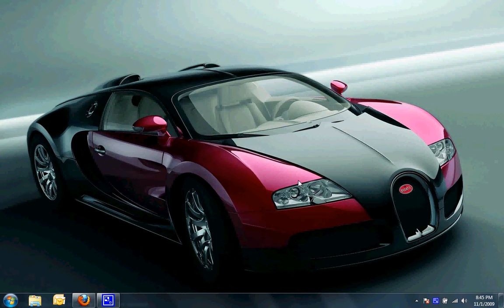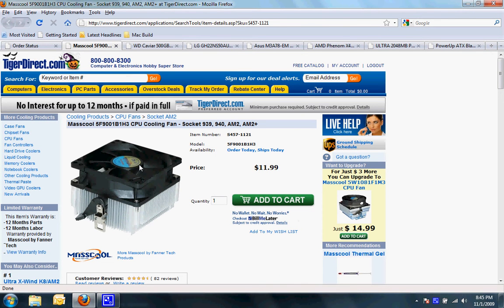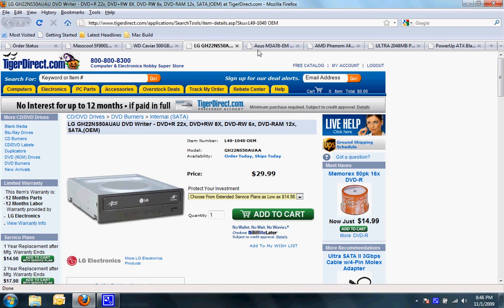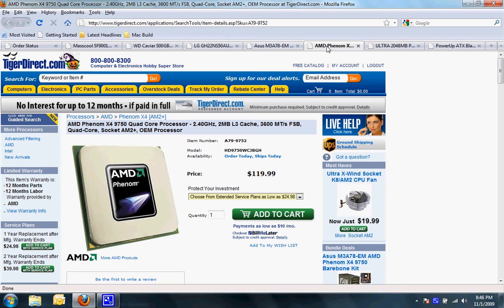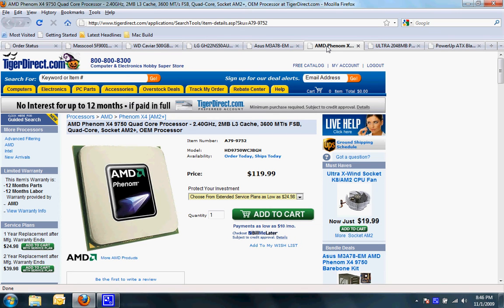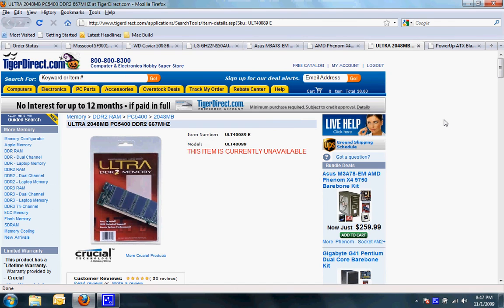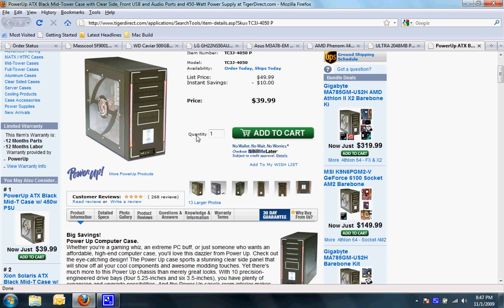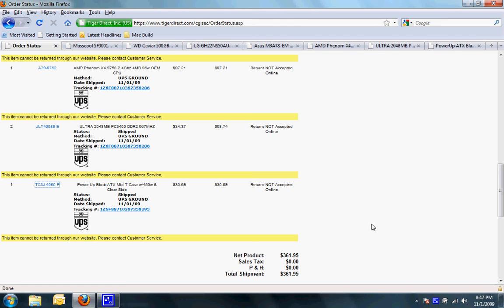How to Build A Hackintosh for Under $325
Specs:

Masscool 5F9001B1H3 AMD - AM2/K8 CPU Cooling Fan
$11.99

WD Caviar 500GB Serial ATA HD 7200/8MB/SATA-3G
$54.99

LG 22X DVDRW SATA w/o Software
$29.99

ASUS M3A78-EM AMD 780G Socket AM2+ Motherboard
$63.35

AMD Phenom X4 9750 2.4Ghz 4MB 95w OEM CPU
$97.21

ULTRA 2048MB PC5400 DDR2 667MHZ
$68.74

Power Up Black ATX Mid-T Case w/450w & Clear Side
$30.69

I do not accept the responsibility if something were to happen threw legal actions from Apple.